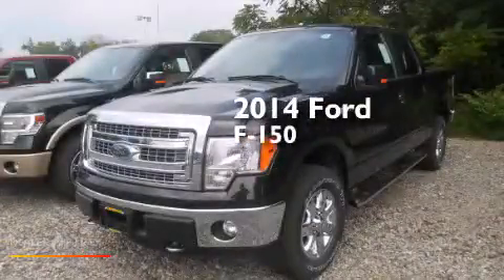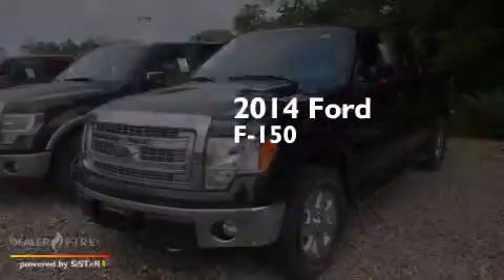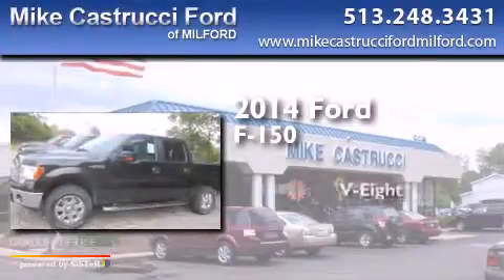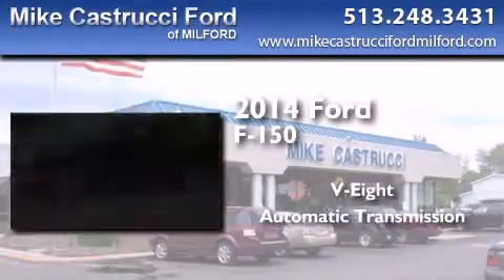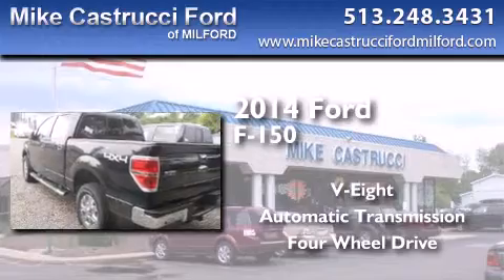2014 Ford F-150 Milford OH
We have been honored to serve the Milford OH area , we promise that your experience at our dealership will exceed your expectations ! Year : 2014 Make : Ford Model : F-150 Engine : 8 cyl., 5.0, sequential-port f.i. Trans . : automatic Exterior : tuxedo black me Interior : gray cloth Mike Castrucci Ford Milford 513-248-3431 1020 State Route 28 Milford , OH 45150